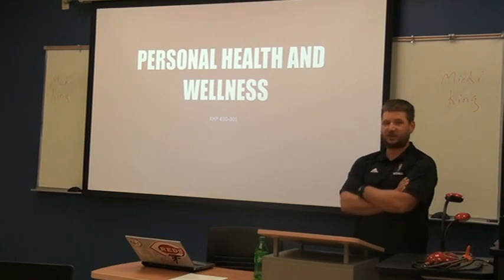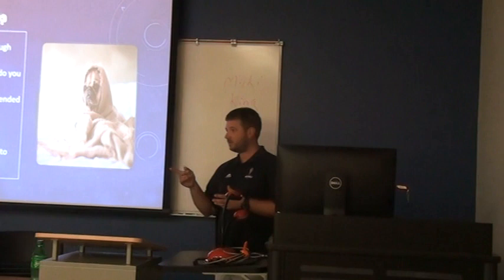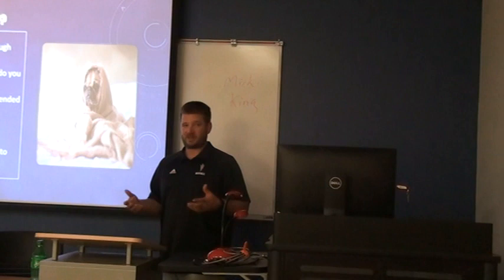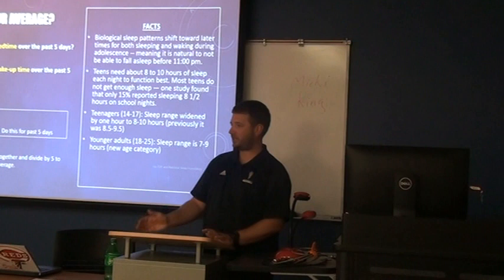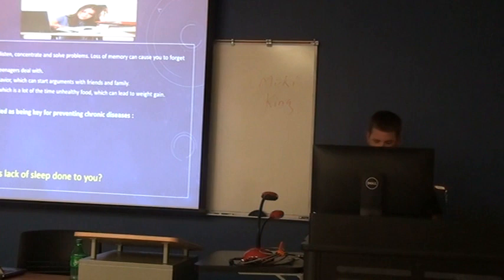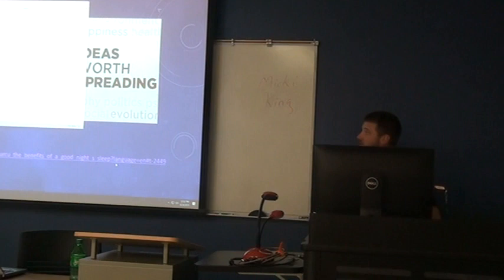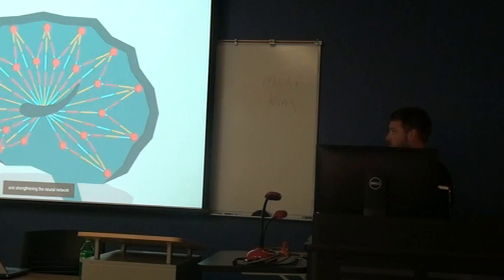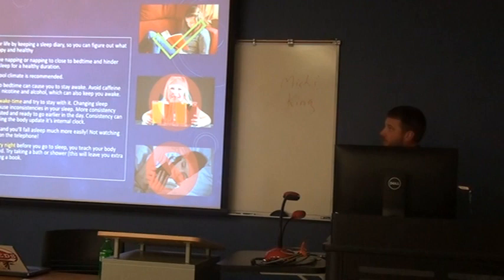Josh Cox KHP 430